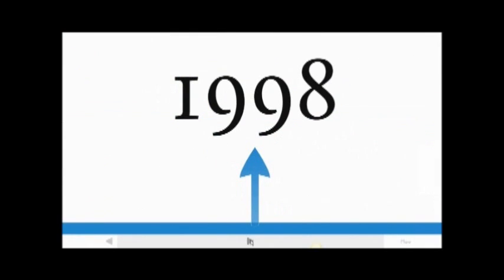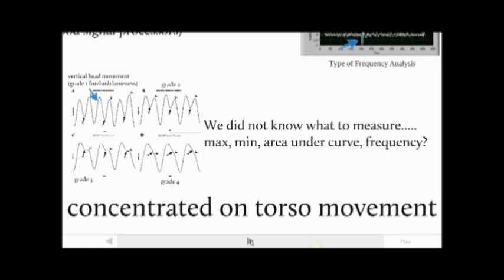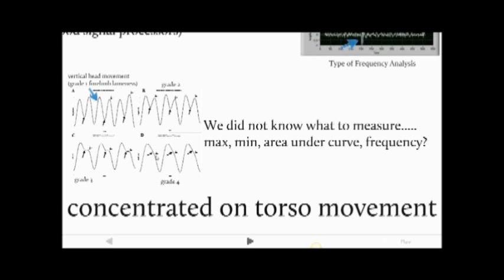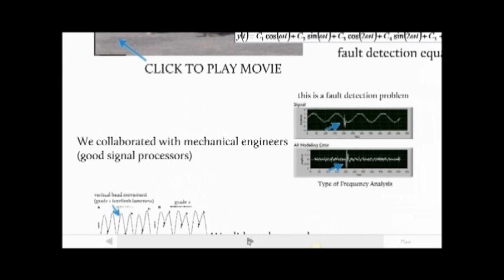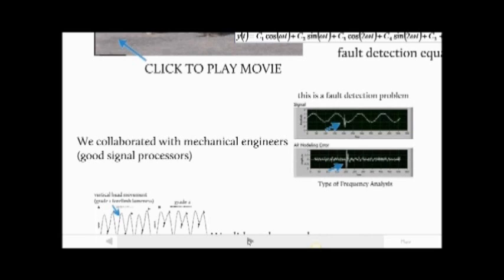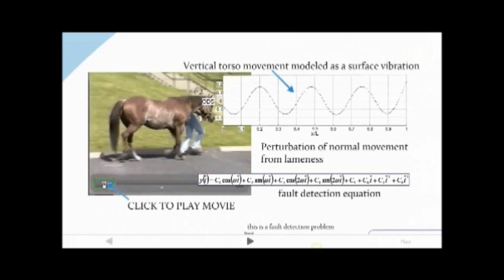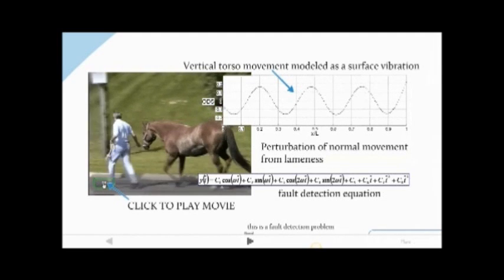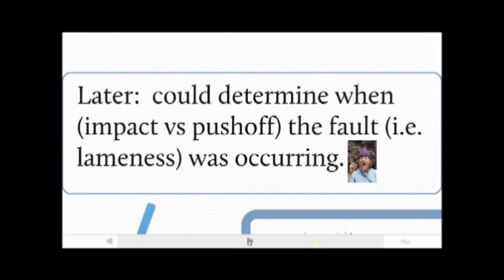intro webinar 3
LL introductory webinar movie 3